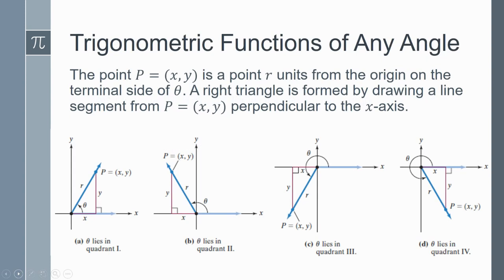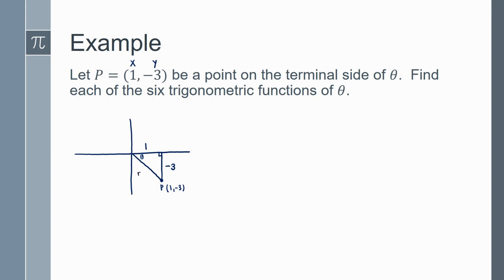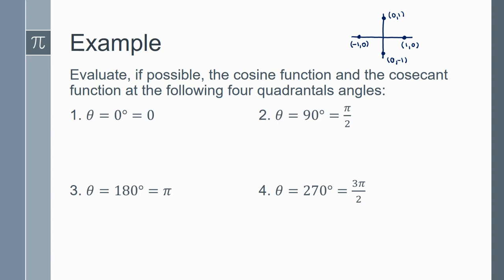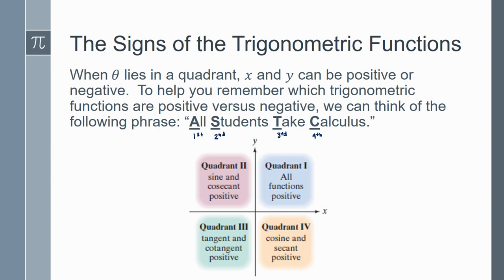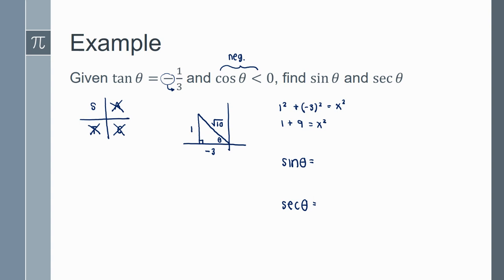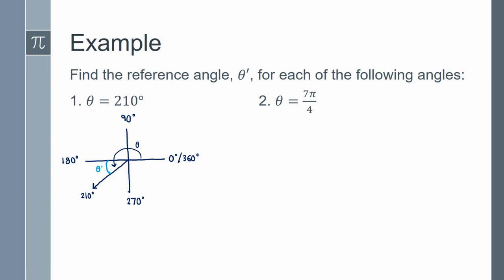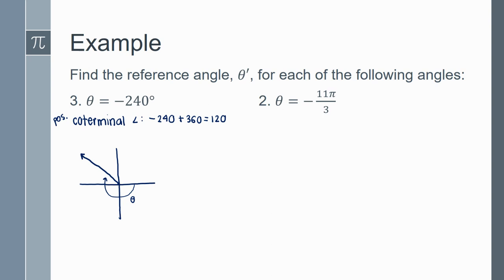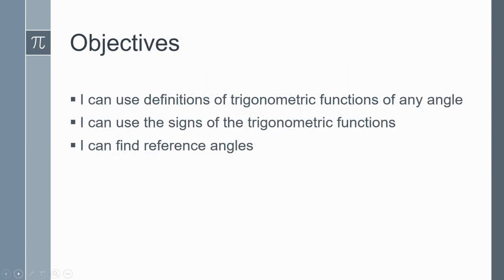H Algebra 2: Lesson 5.3 Day 1